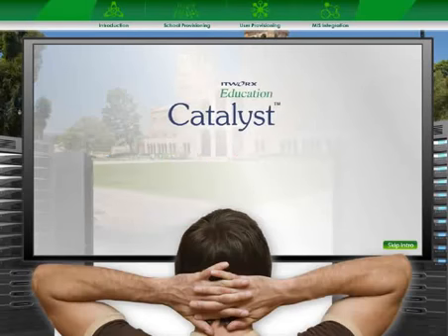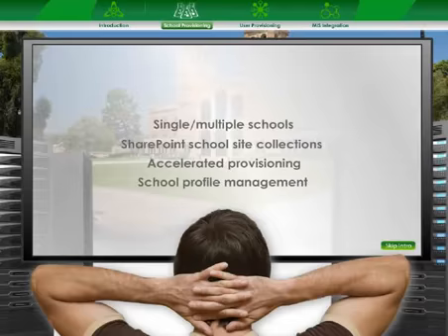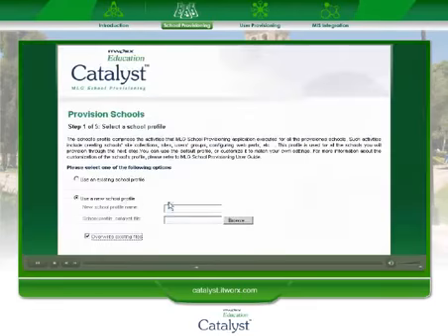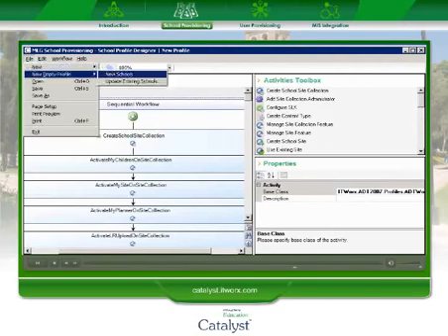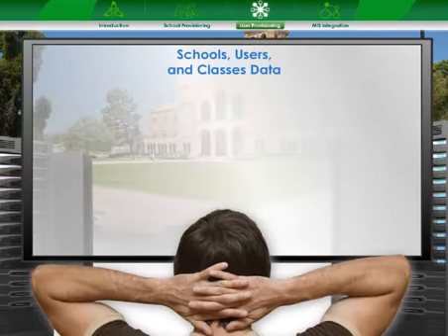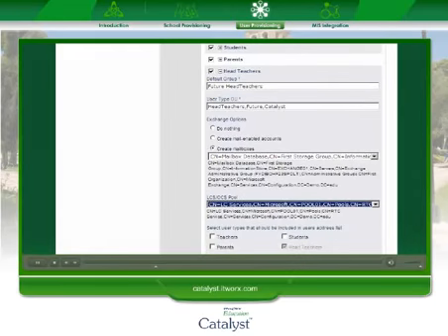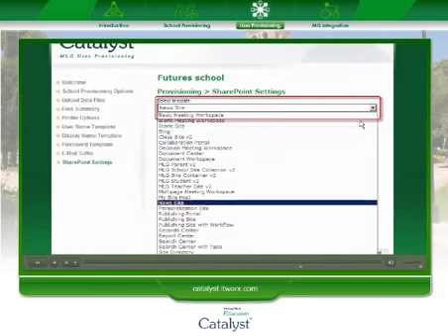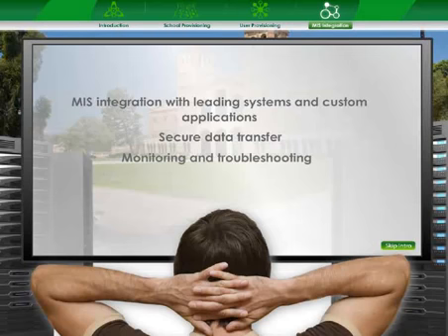ITWorx Education Catalyst Demo